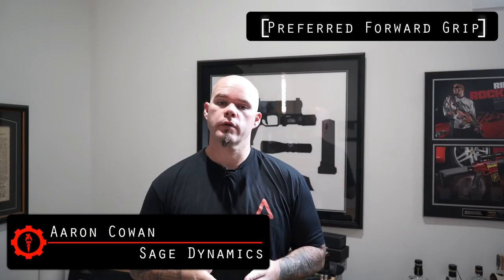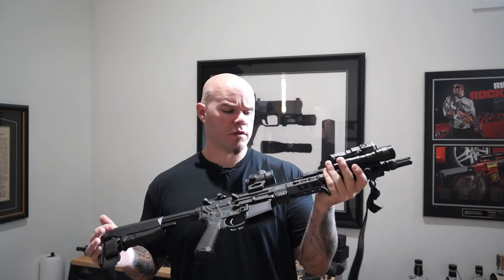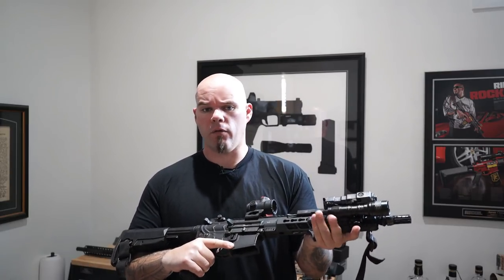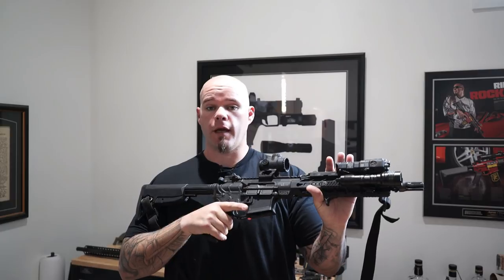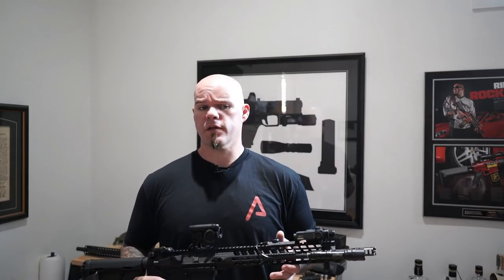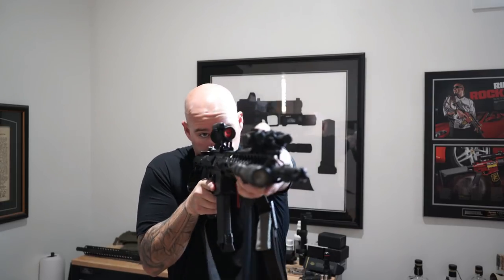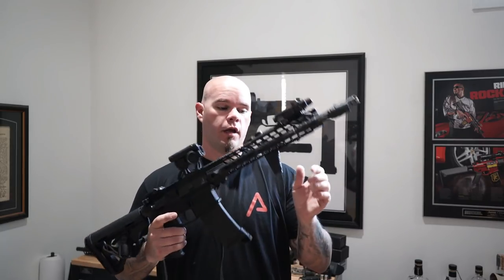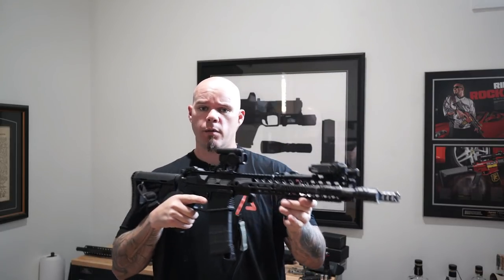Preferred Forward Rifle Grip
In this weeks QA; Aaron talks about forward grip preferences on the rifle.